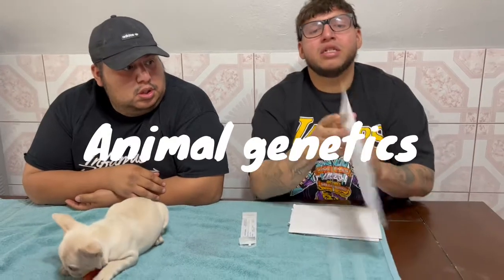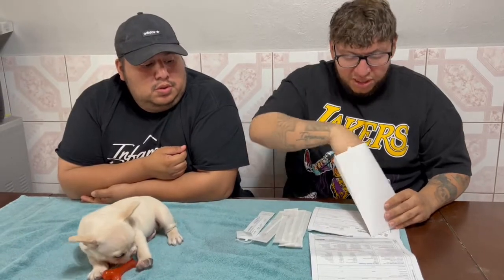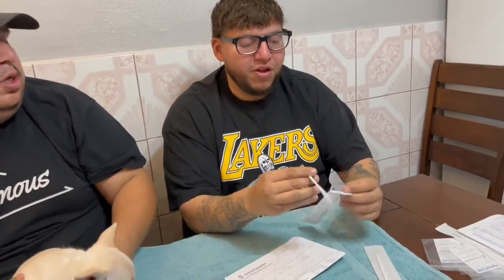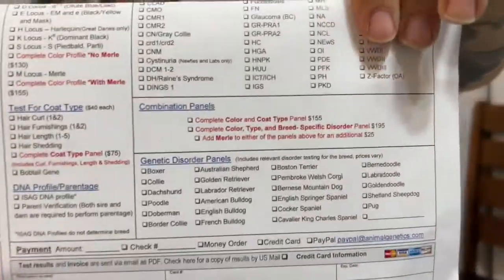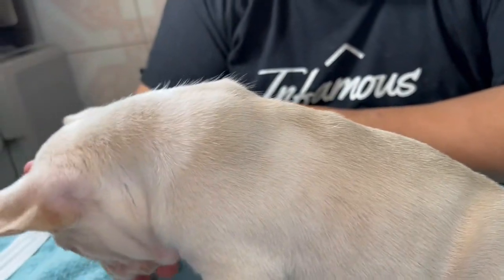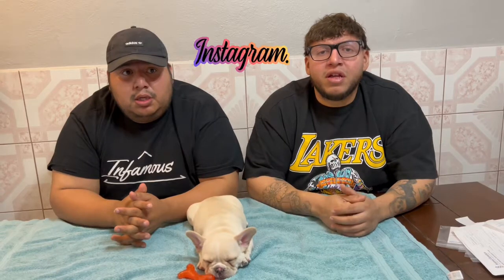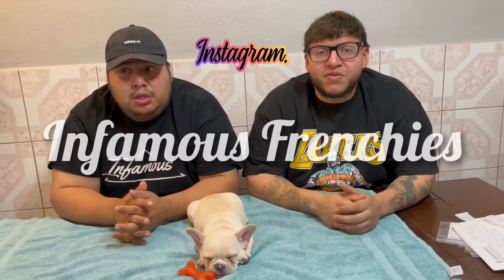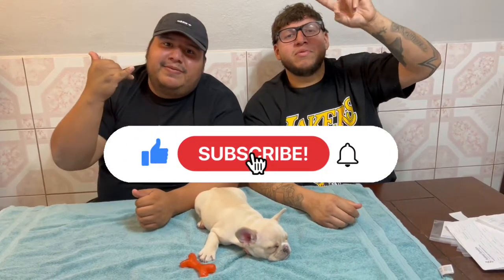How to DNA test a puppy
DNA testing a puppy from animal genetics￼